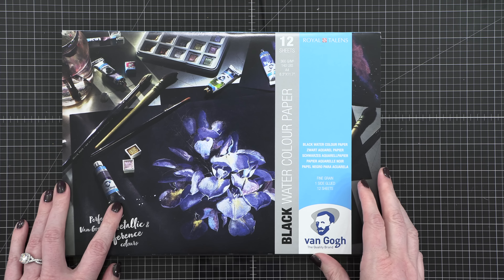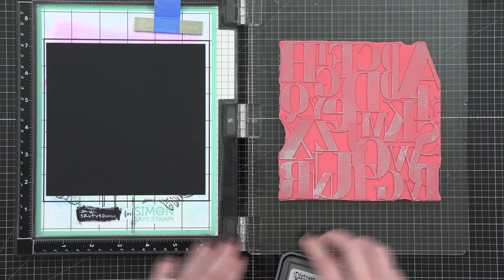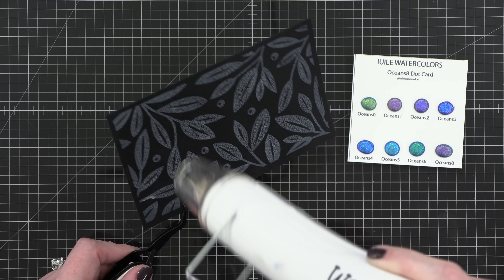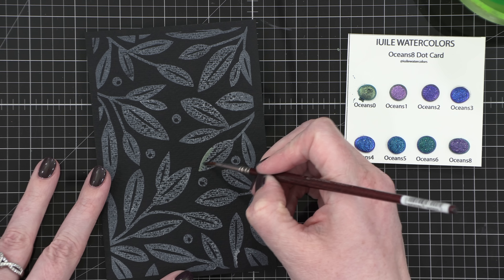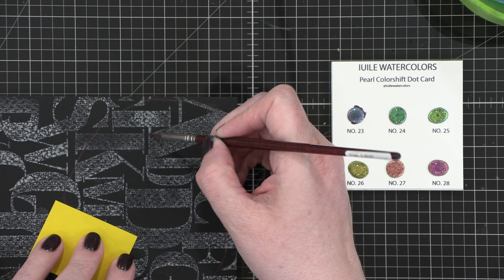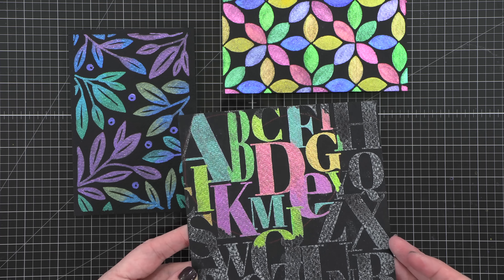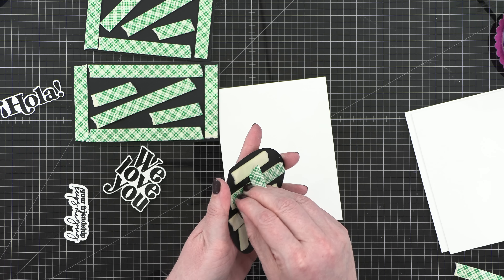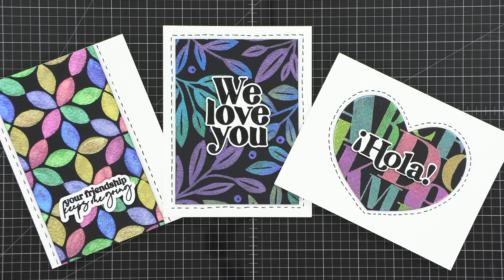USE THOSE PAINTS! Easy Idea for Metallic & Pearlescent Paints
Using background stamps for painting patterns on dark watercolor paper.

• Van Gogh Black Watercolor Paper

Let the Waterfall by Mika Sade

MAILING ADDRESS (updated February 2021):

Kristina Werner
1878 West 12600 South
Box 509
UNITED STATES